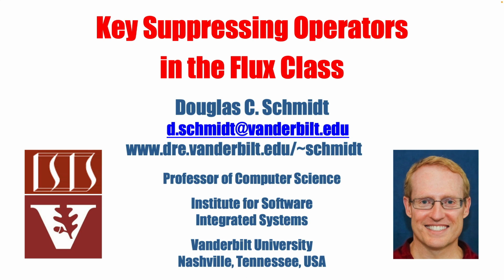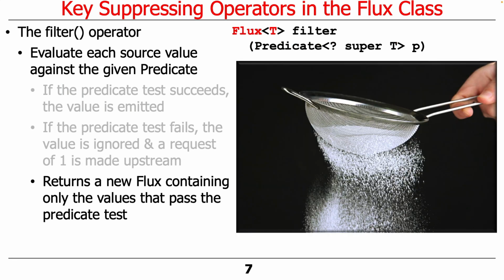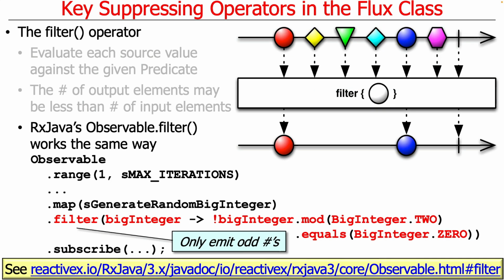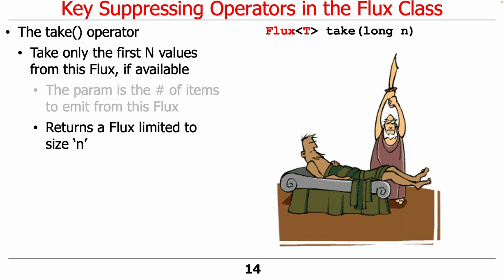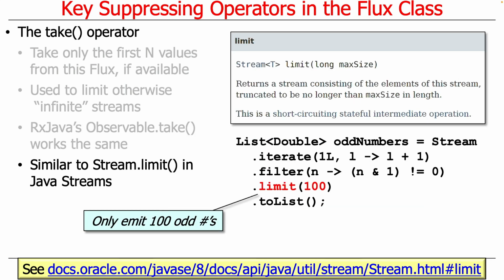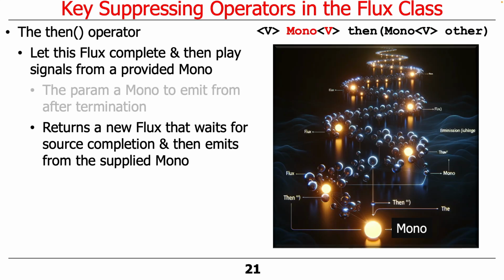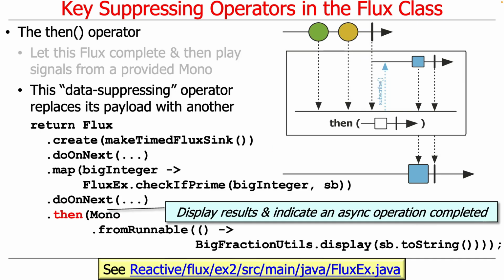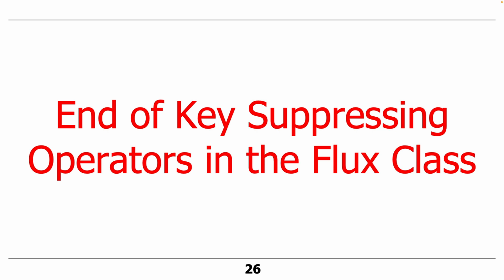Key Suppression Operators in the Flux Class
This video focuses on three suppressing operators in Project Reactor's Flux class: filter, take, and then. These operators are pivotal in modifying or ignoring parts of the data payload to manage the output of Fluxes efficiently. The filter() operator screens each value against a predicate, allowing only those that pass the criterion to be emitted. The take() operator limits the output to a specified number of values, making it invaluable for handling potentially infinite streams by imposing a finite boundary. Lastly, the then() operator suppresses all preceding Flux elements, emitting signals from a provided Mono upon completion, effectively replacing the Flux's payload. Through practical examples and analogies, I underscore these operators' utility in streamlining reactive programming tasks, drawing parallels with similar operations in Java streams and RxJava.